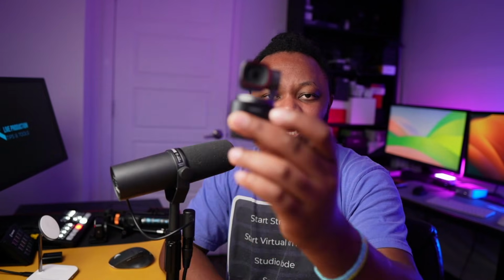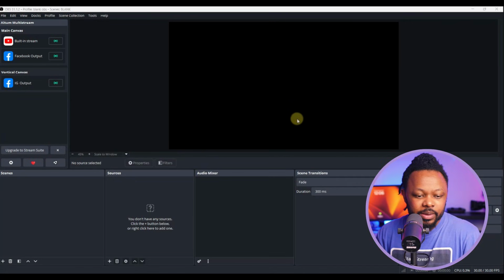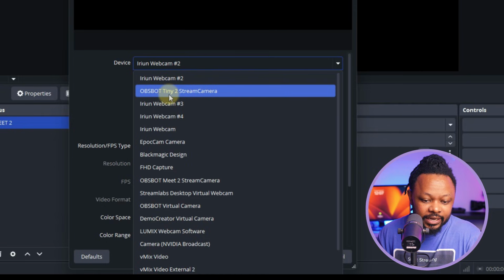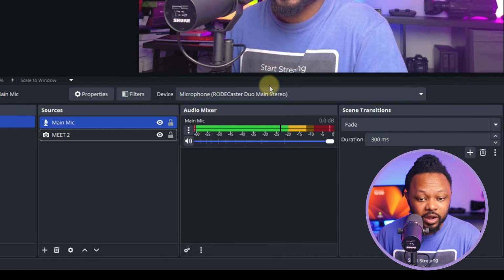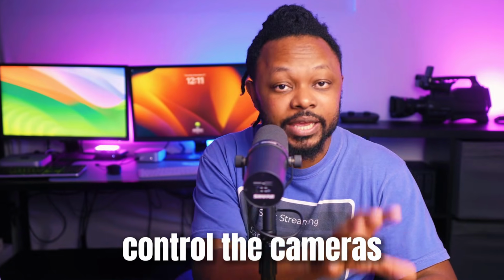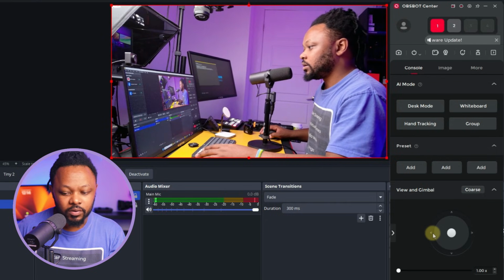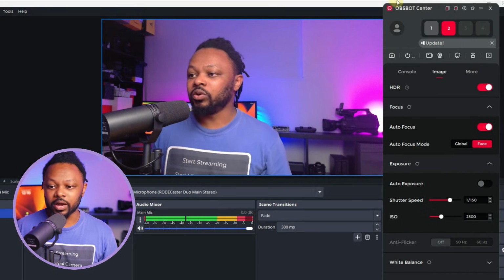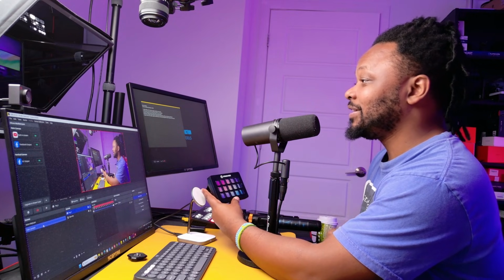How to Add Multiple Webcam Angles in OBS Studio (Easy Guide)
In this step-by-step tutorial, I’ll show you exactly how to add multiple USB webcams in OBS Studio, switch between camera angles, and create a dynamic multi-camera setup for Live streaming or creating content.